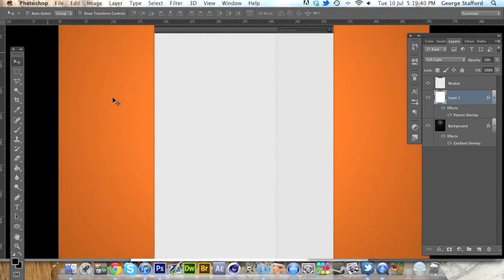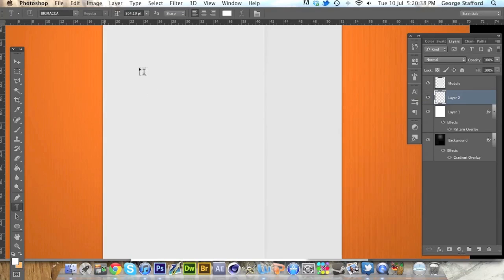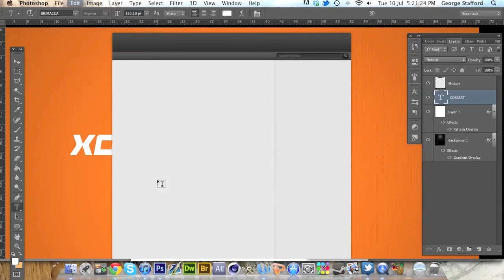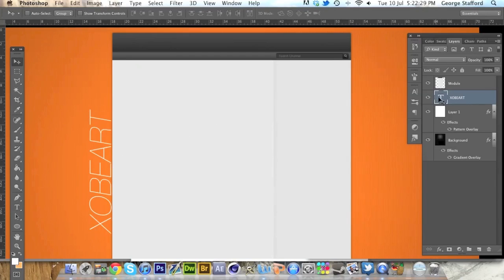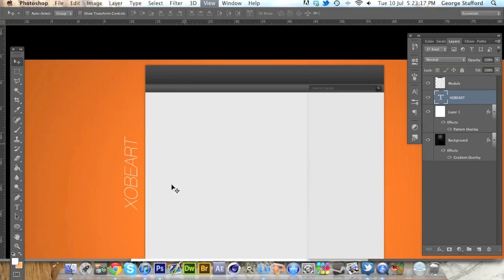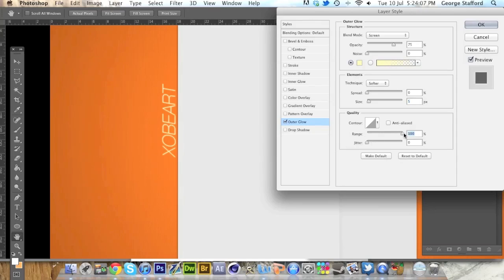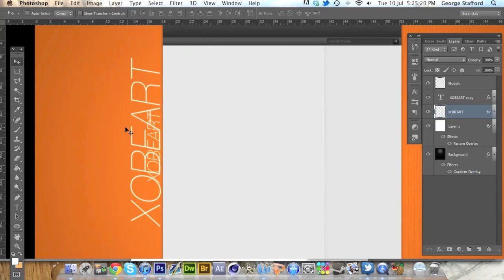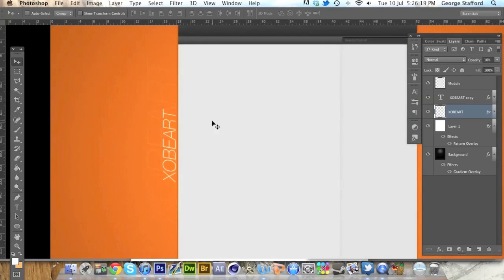2D Tuesday: Week 2 - Text and Effects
Hope you guys enjoyed this episode of 2D Tuesdays! Once again I apologise for the lack of uploads, but I was thinking of uploading some of my old work to show you new subscribers!

-Behance!